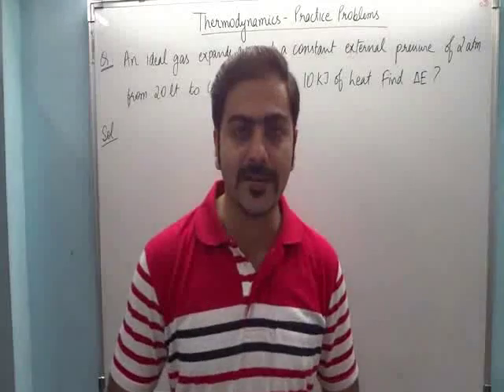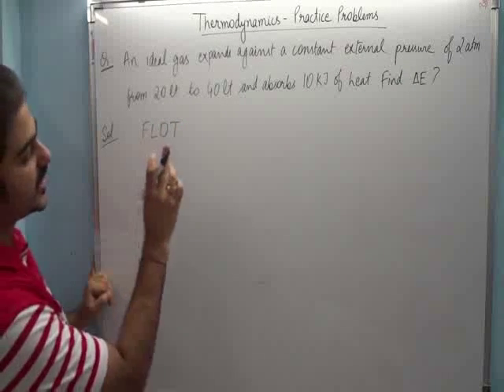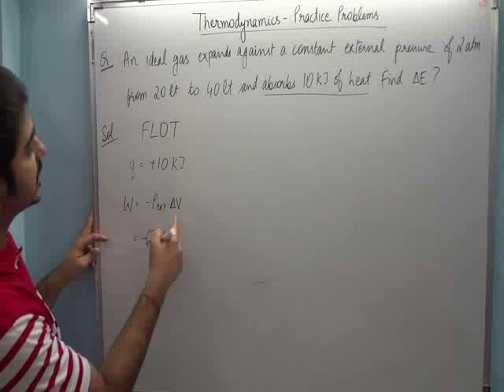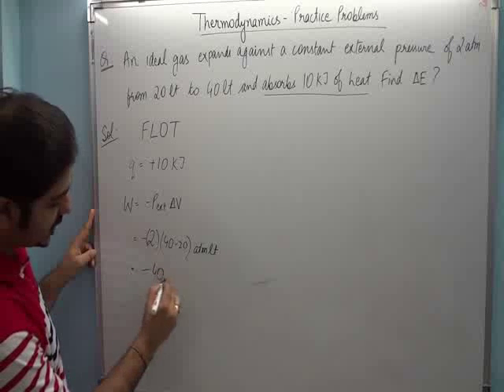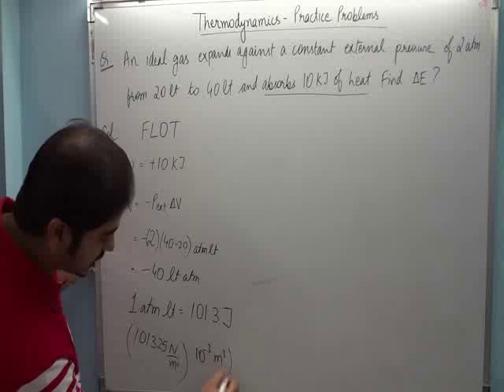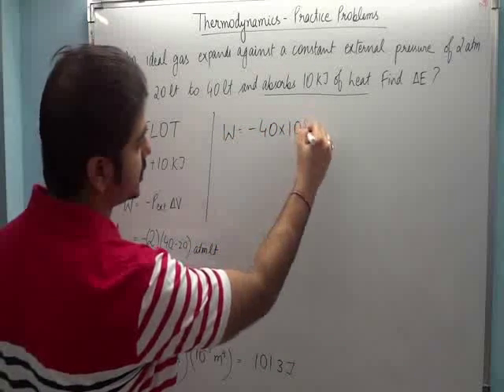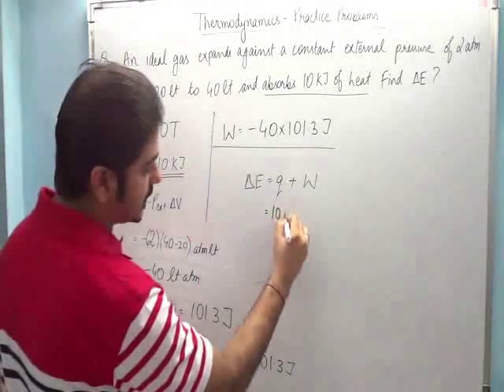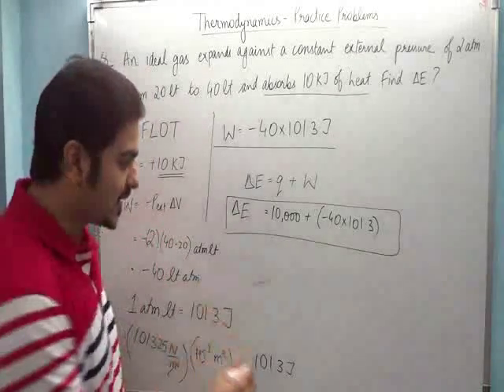Thermodynamics | Practice Problem 2 | By Abhishek Jain Sir | IIT JEE | Mains | Advanced | NEET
Having an experience of teaching thousands of Engineering and Medical Aspirants in Kota, Delhi and Mumbai, I have come up with various innovative and simple techniques of teaching difficult yet important concepts of Chemistry without excessive usage of formulae. I am sure that students will find these videos extremely helpful in getting crystal clear concepts and score better in exams.